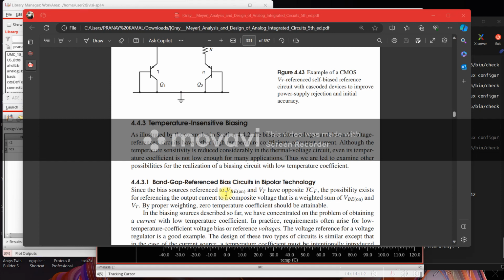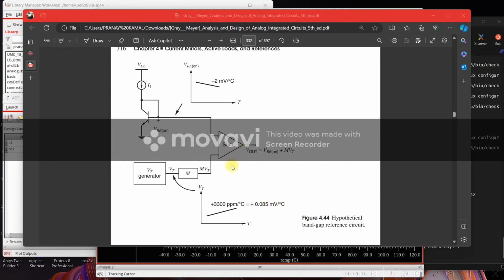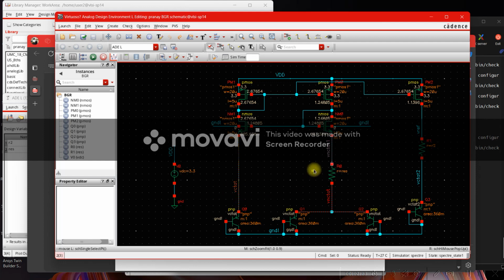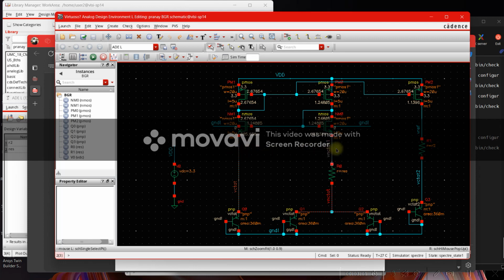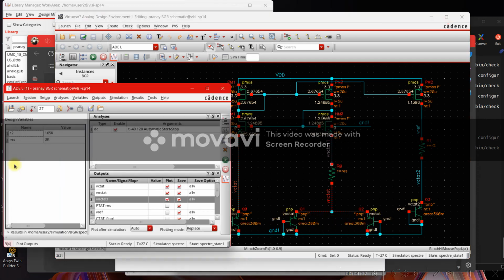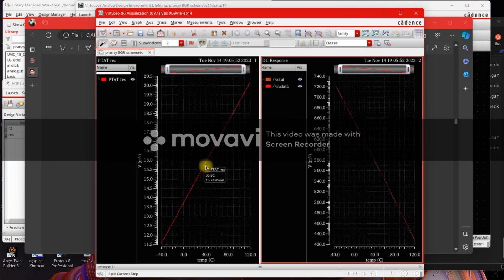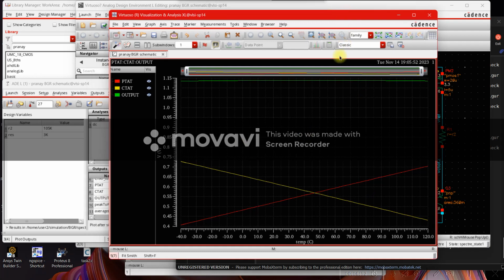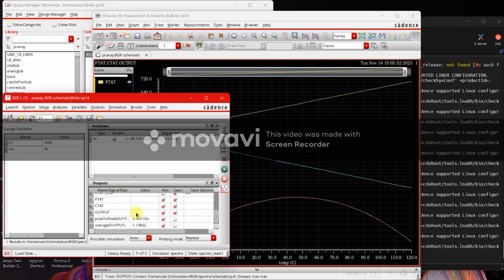Design of bandgap reference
Analog IC design Course

video credit: Pranay Kamal Miriyala (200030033)